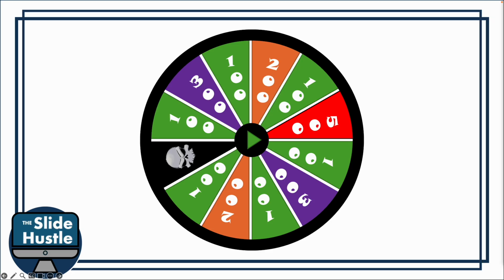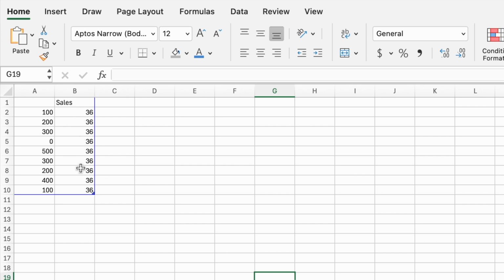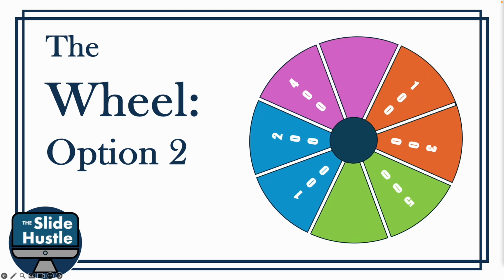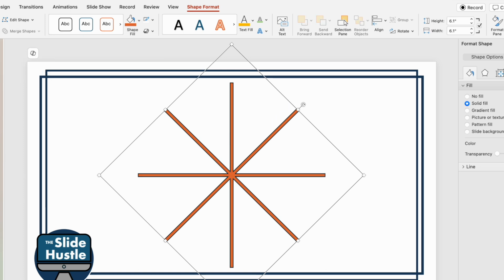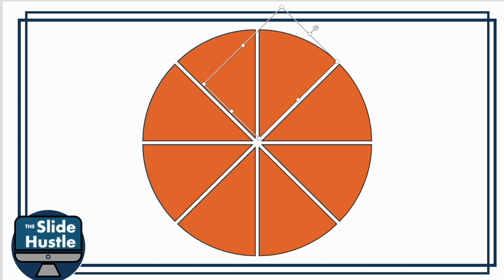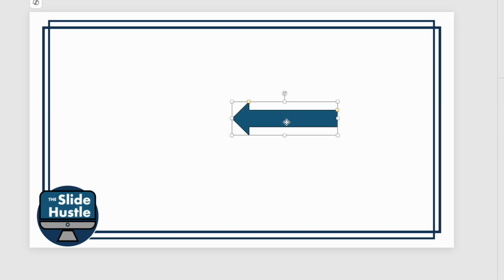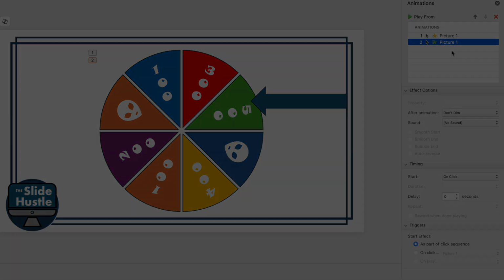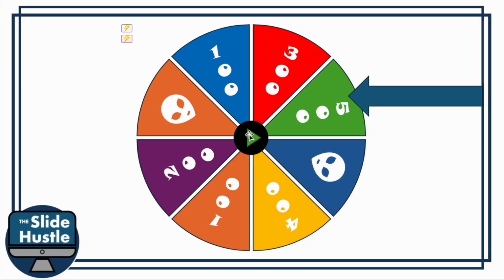The Ultimate PowerPoint Spinning Wheel Tutorial | 2 Ways To Build!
Want to create a fully animated spinning wheel right inside PowerPoint? Whether you’re building a game, quiz, classroom activity, or just want to impress with interactive design, this tutorial shows you exactly how to do it—no add-ins or fancy tools required.
In this step-by-step walkthrough, you’ll learn how to build a spinning wheel from scratch, animate it realistically, and customize it to fit any purpose. Great for educators, trainers, designers, and anyone who wants to level up their PowerPoint skills!

⏱️ Timestamps
Introduction – 00:00
Who Am I? – 1:34
Spinning Wheel Overview – 2:18
Build the Wheel: Option #1 – 3:12
Build the Wheel: Option #2 – 6:10
The Pointer – 12:17
The Spin – 12:46
Details – 14:36
Final Touches – 16:40